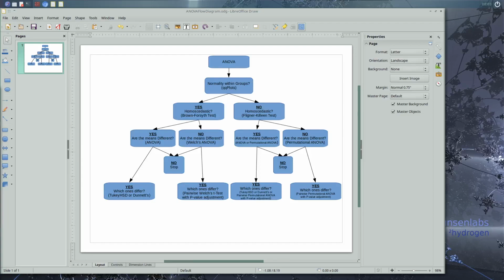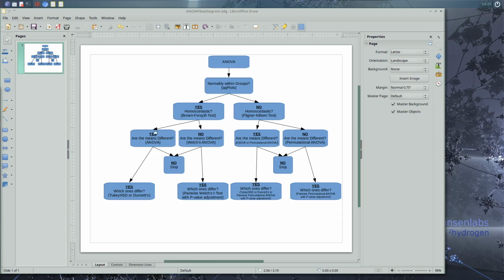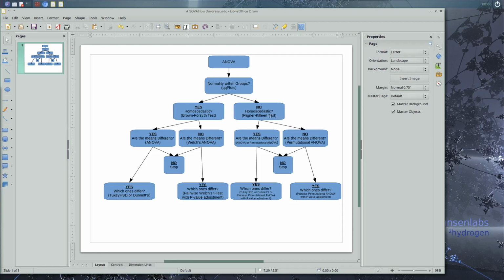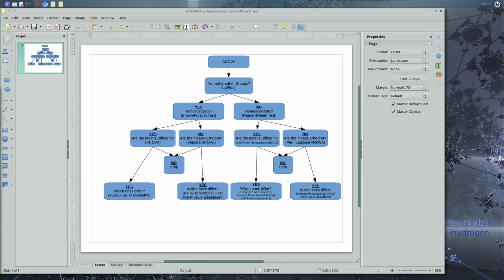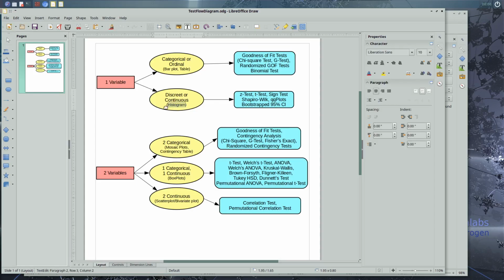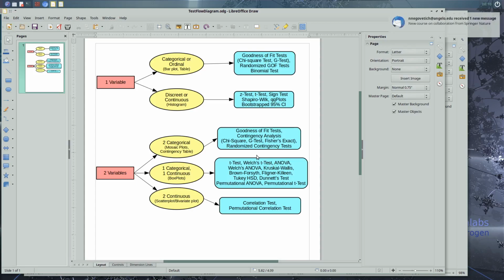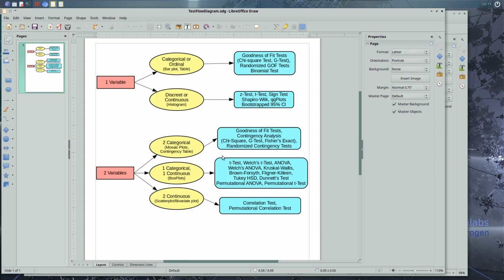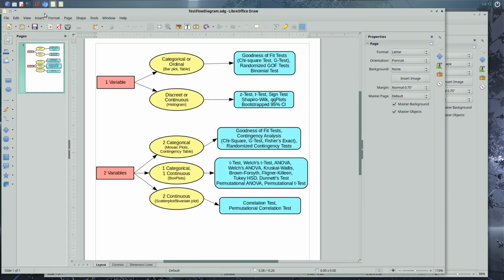Interlude: Part 3